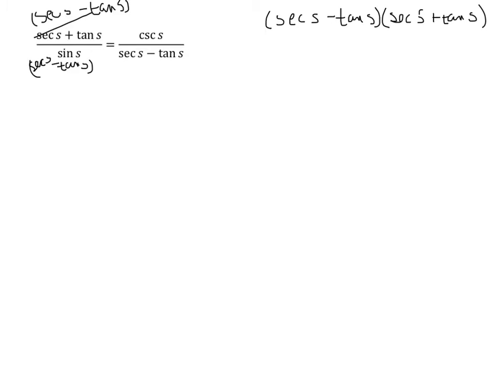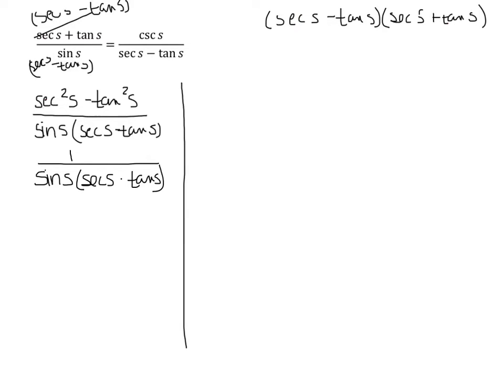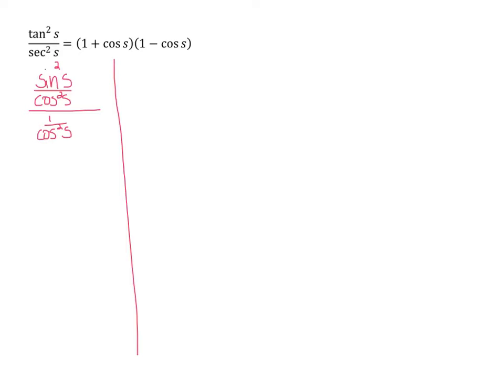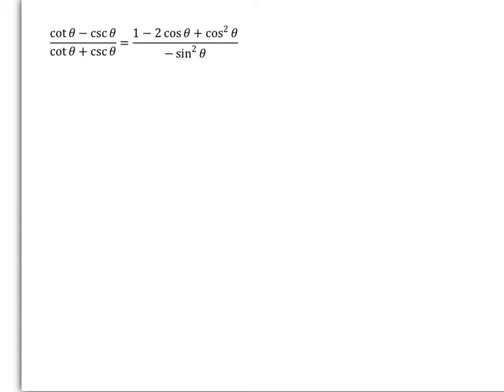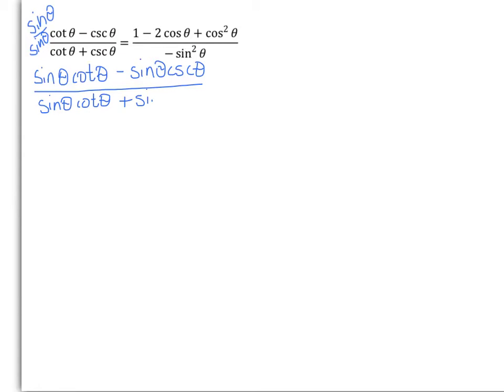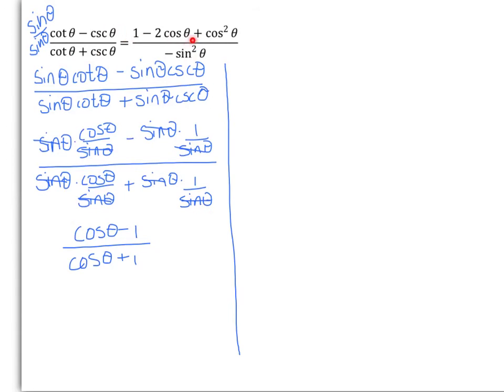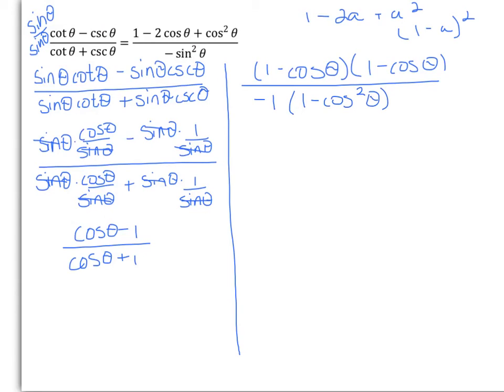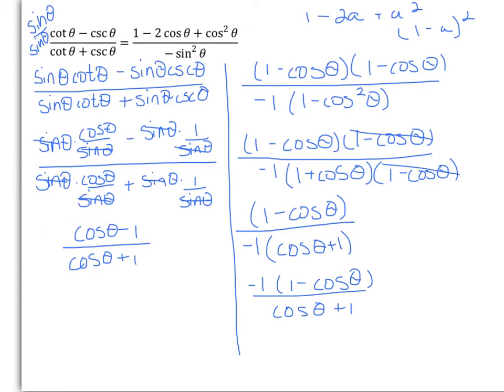TMA 7.2 Part 2